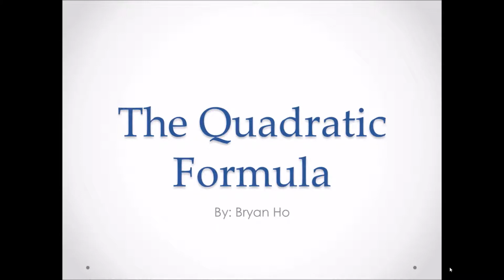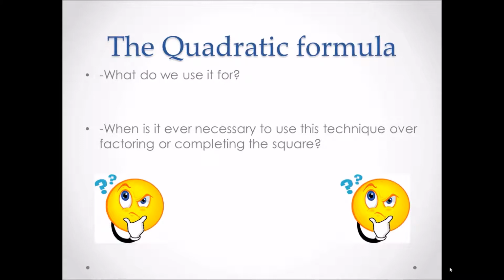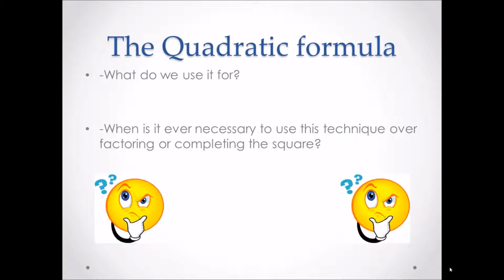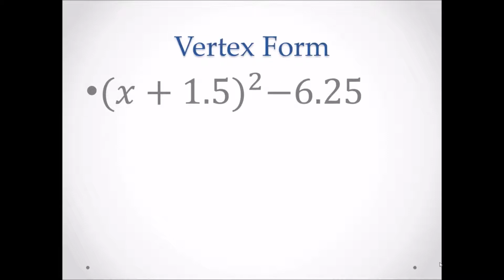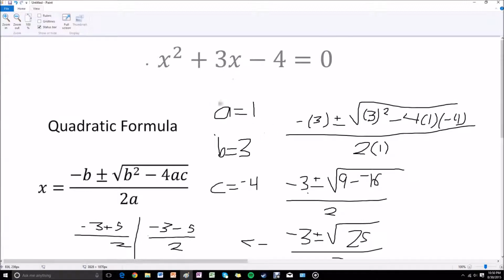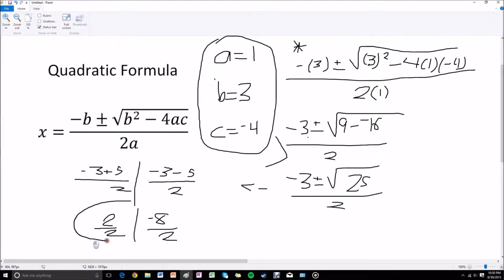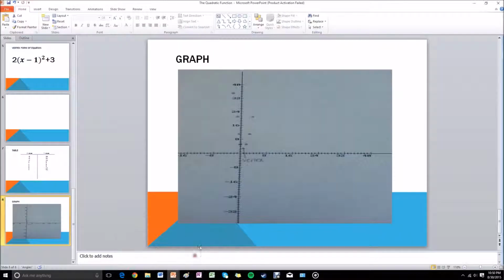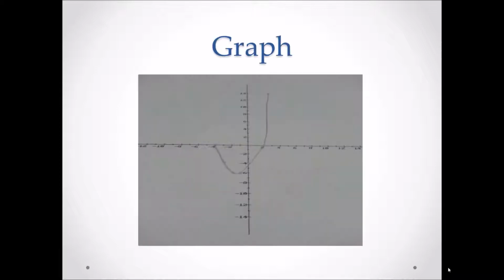The Quadratic Formula Movie